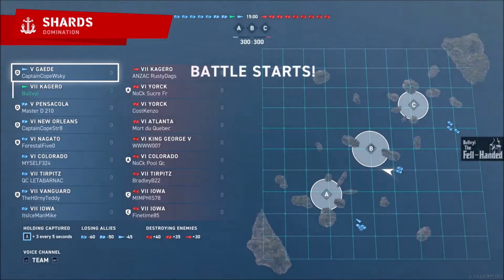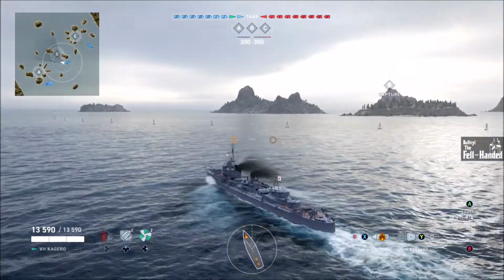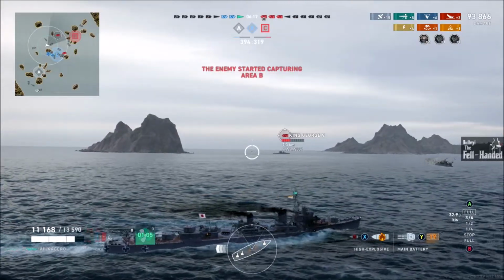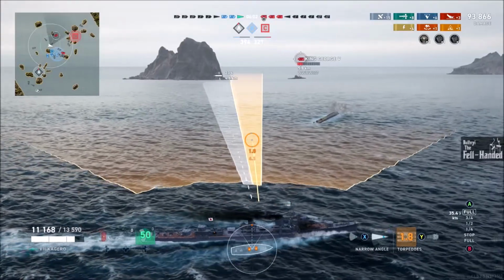Two For One Special (World of Warships Legends Xbox)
I am a Community Contributor for World Of Warships Legends Xbox.

I will be uploading videos Monday thru Friday at 11pm eastern. These videos are rated E for everyone as there is zero swearing in them.

I will be streaming Monday thru Friday 7-9pm eastern.  These live streams are not for children as they contain considerable swearing.

YouTube World Of Warships Legends Peeps